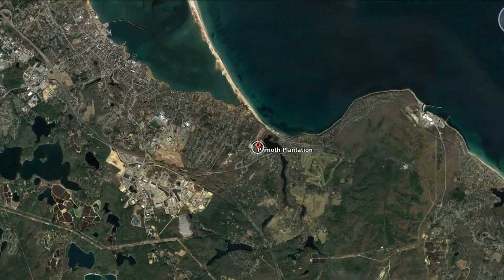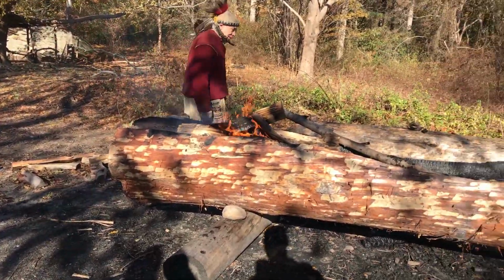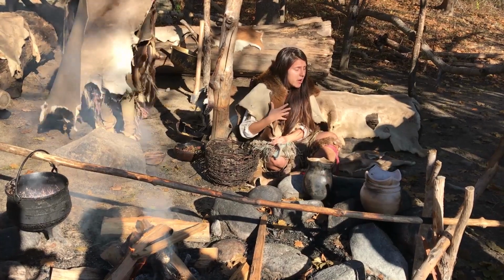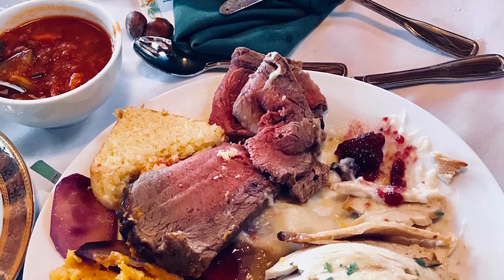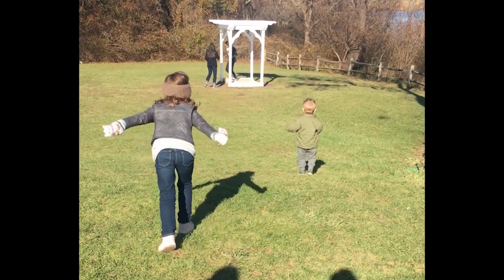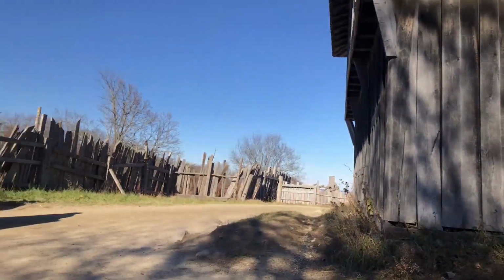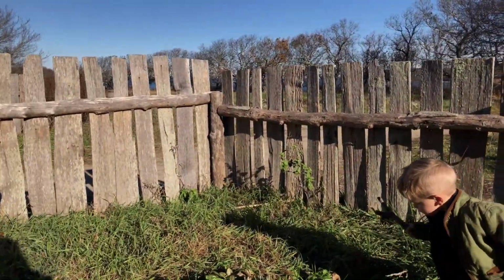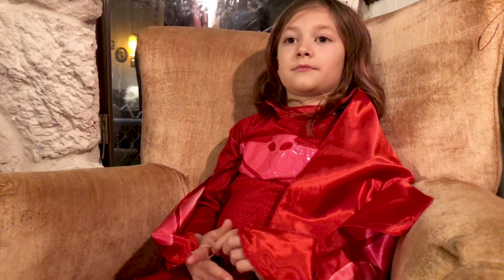Thanksgiving Getaway to Plimoth Plantation!!!!!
Thanksgiving Getaway to Plimoth Plantation! Day 6, Boston Thanksgiving Trip! We SO enjoyed our stay at Plimoth Plantation and loved all the 17th century English Village and Native American costumed role players as well as all the food and crafts. So special to eat our Thanksgiving Day meal close to where it all began!

As per Wikipedia:
Plimoth Plantation, founded in 1947, is a living history museum in Plymouth, Massachusetts, USA that exhibits the original settlement of the Plymouth Colony established in the 17th century by English colonists, some of whom later became known as Pilgrims. They were among the first people who emigrated to America to seek religious separation from the Church of England. It is a not-for-profit museum supported by Administrations, contributions, grants, and volunteers.